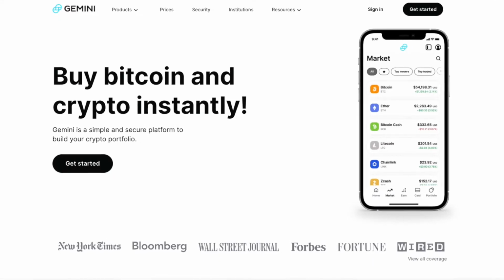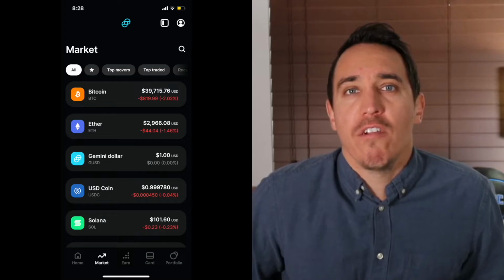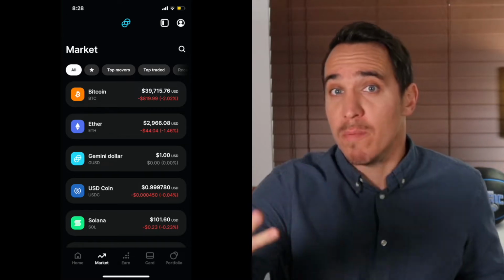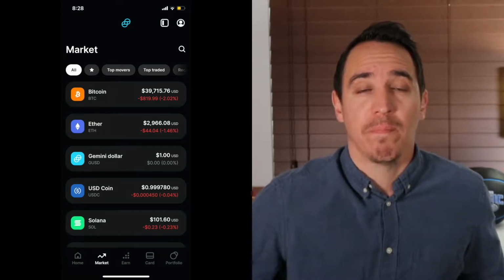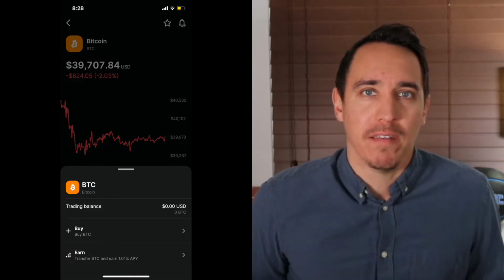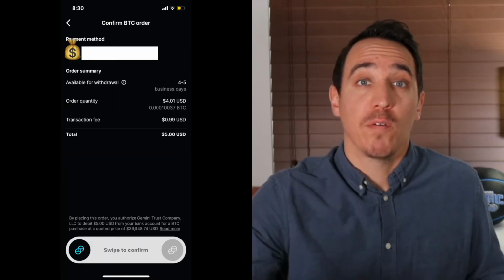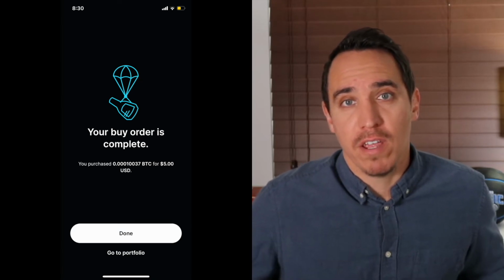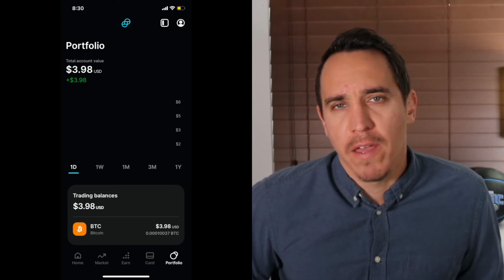How To Buy Crypto On The Gemini App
🔐 Buy official Ledger devices 🔐

Buying crypto on the Gemini mobile app is an easy process. In this quick video, I'll show you how I make a small purchase of Bitcoin right from my iPhone and walk you through each step.

0:00 - Intro
0:48 - Gemini Mobile App
1:23 - Buying Bitcoin
2:51 - Select Payment Method
3:46 - Your Crypto Portfolio
4:19 - Moving Your Crypto
4:55 - Final Thoughts